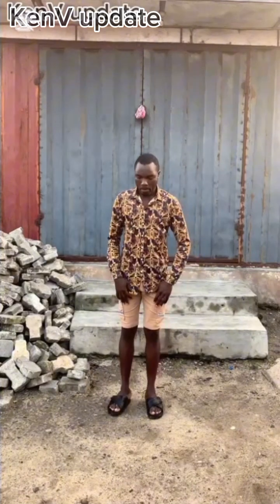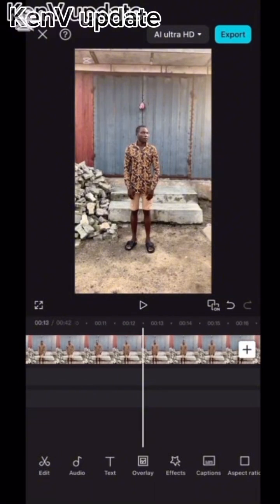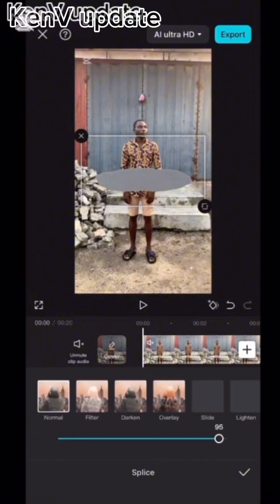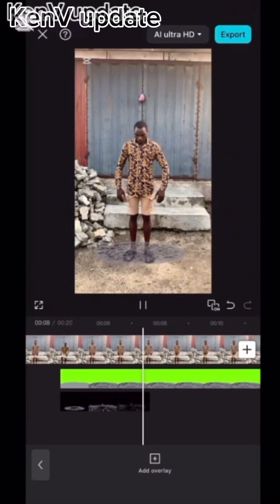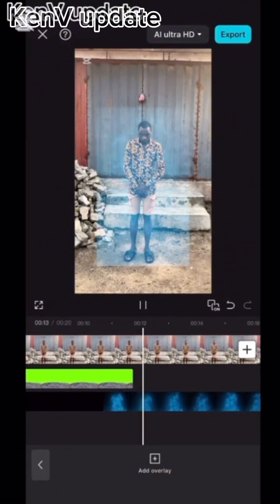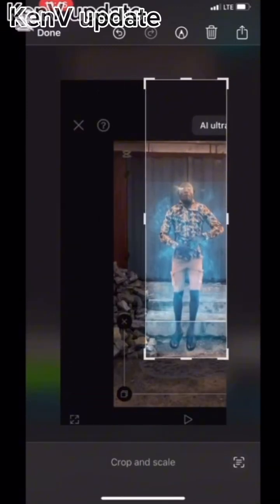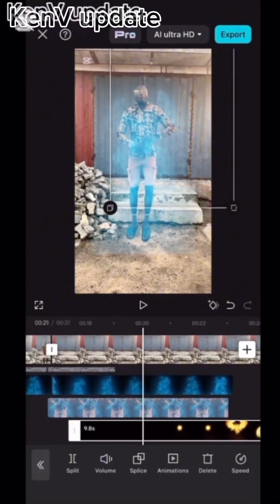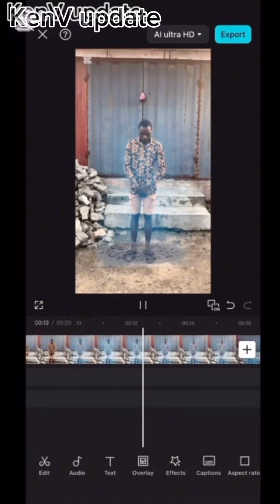Free transformation effect capcut magic tutorial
In this video I will be showing you a step by step tutorial on how to edit free transportation effect video with just your phone using capcut, please take note this video is for education purposes so if you've not subscribed to this channel please do that now to avoid missing out on our simplified video effects tutorials